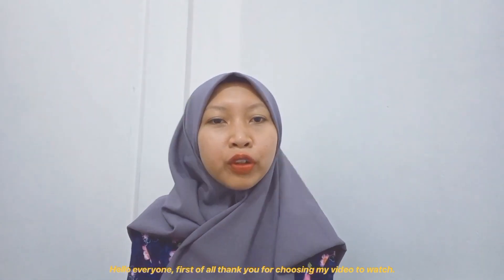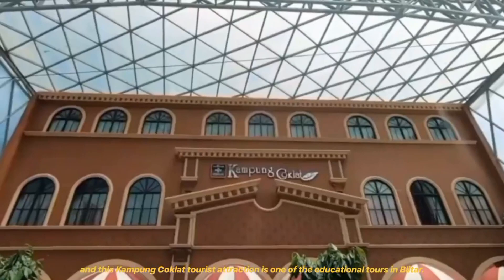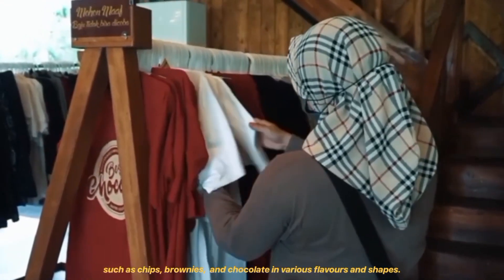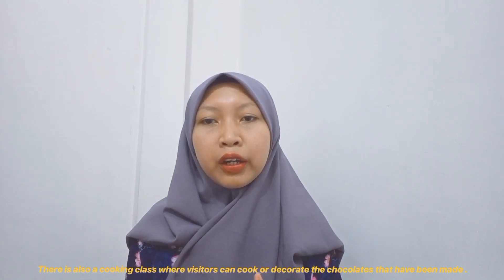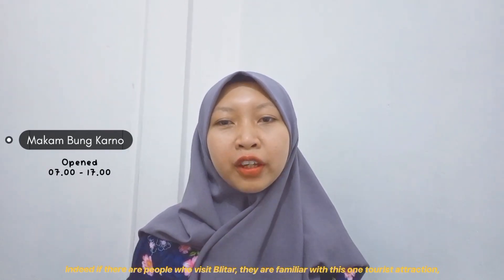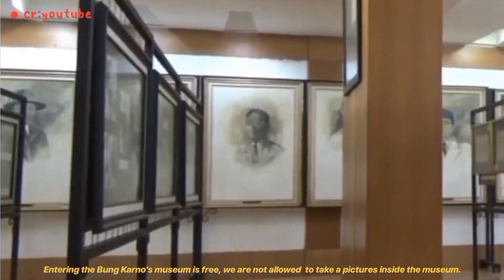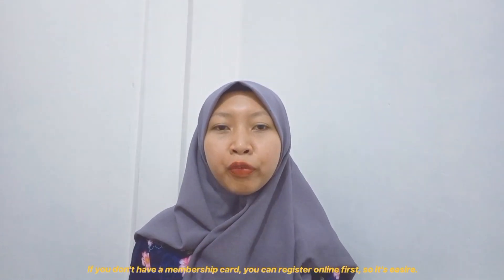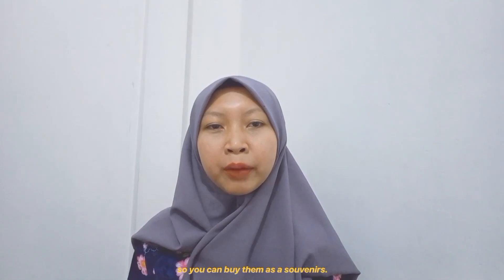● Final Exam | Telling My Holiday ●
Nama: Anisa'ul Muti'atul Choiroh
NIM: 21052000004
Prodi: D-3 Perjalanan Wisata